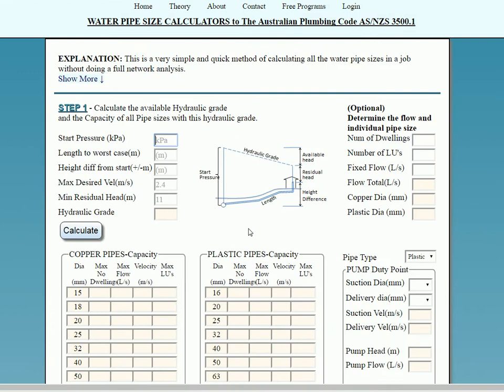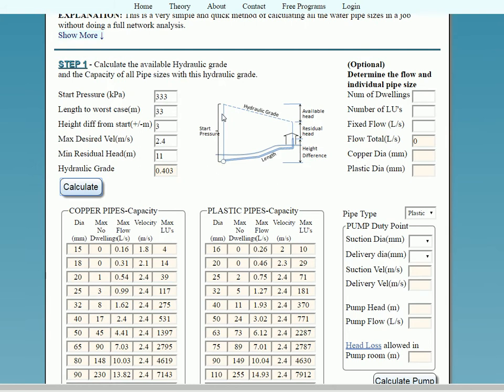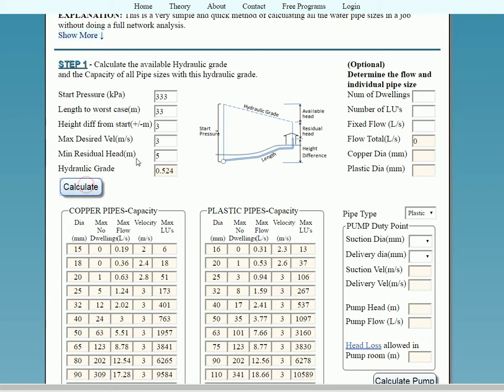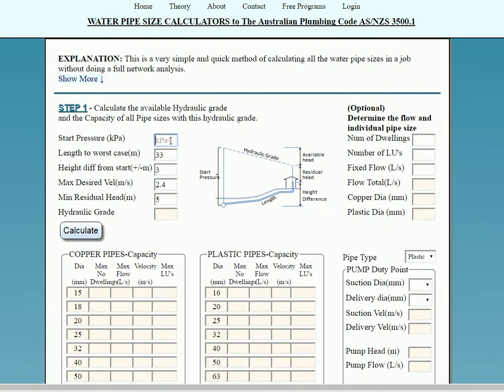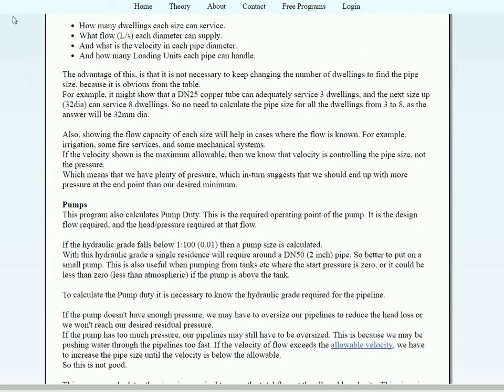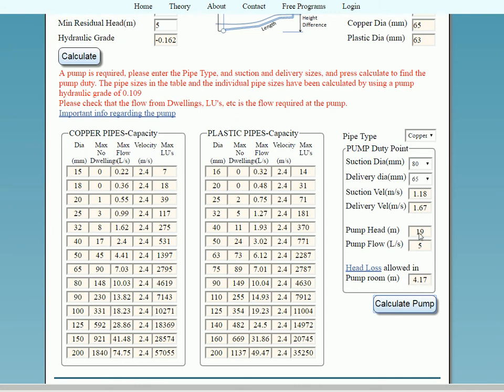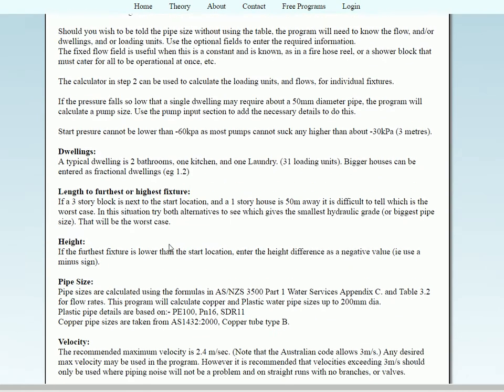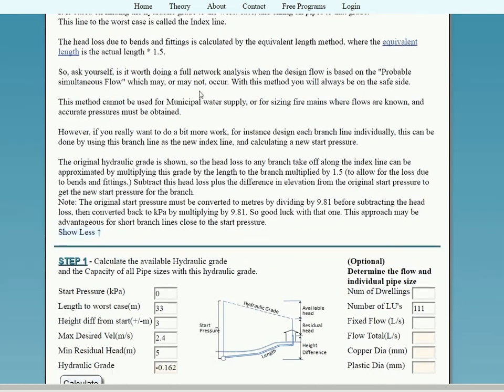How to Size Water Pipes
How to size all Hot and Cold water pipes for any plumbing project with only 3 clicks